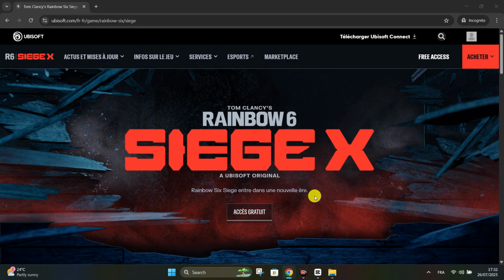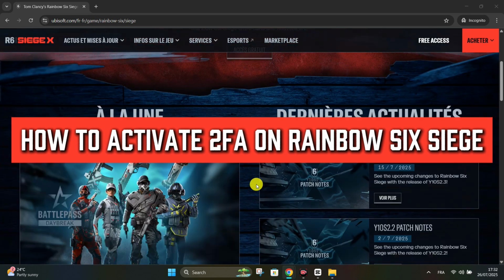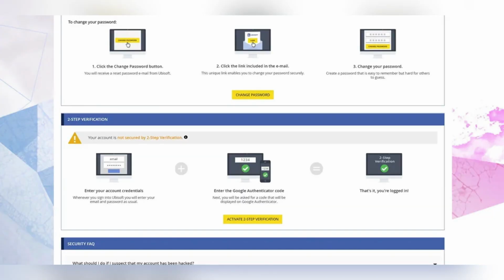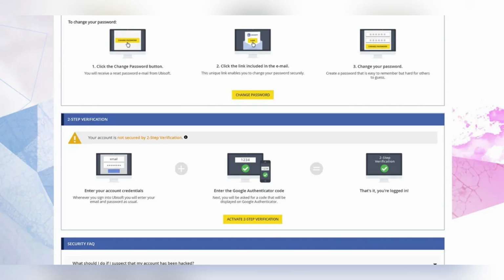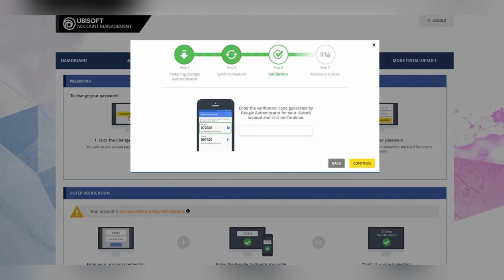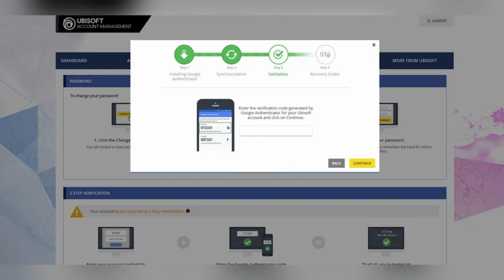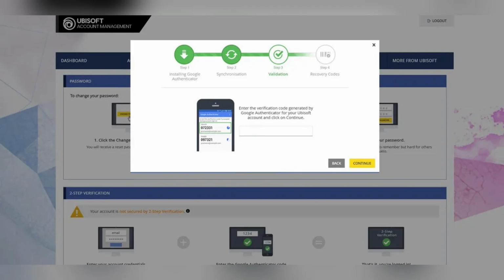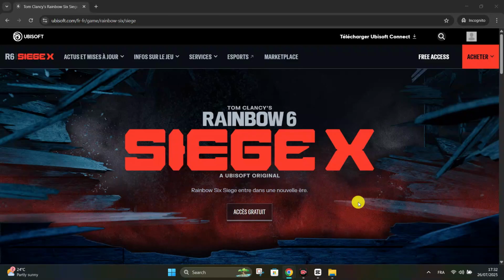How To Activate 2FA On Rainbow Six Siege (2026) Step-by-step security guide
In this video, I'll show you How To Activate 2FA On Rainbow Six Siege